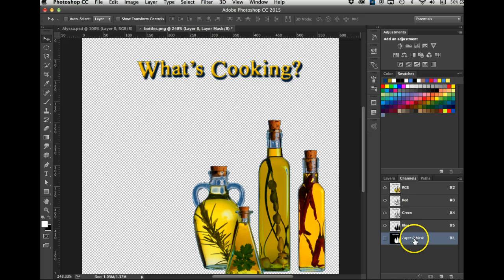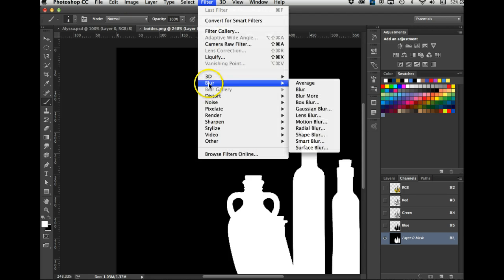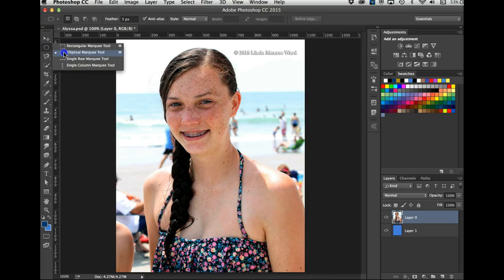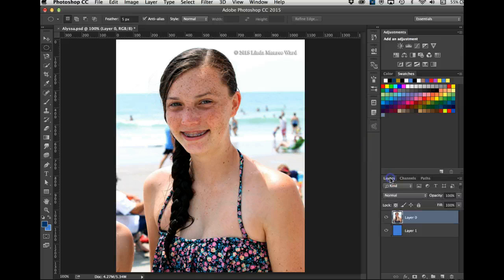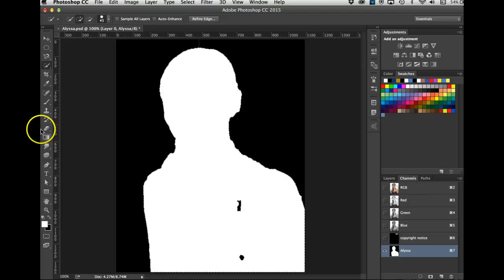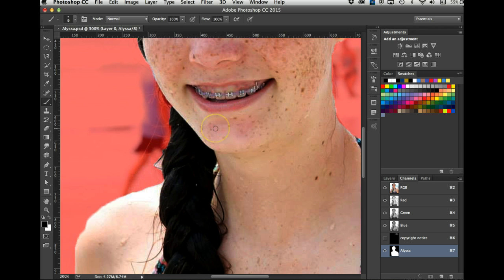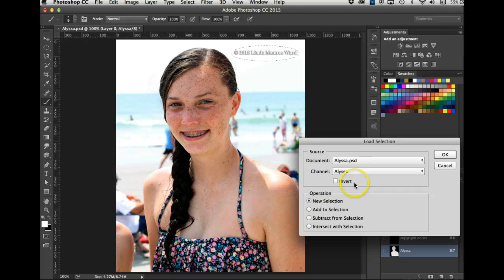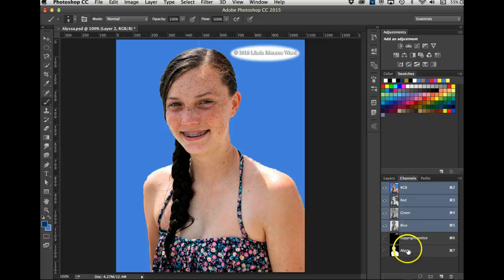Creating and saving selections in PhotoShop CC 2015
This video was created for my PhotoShop students at the college.